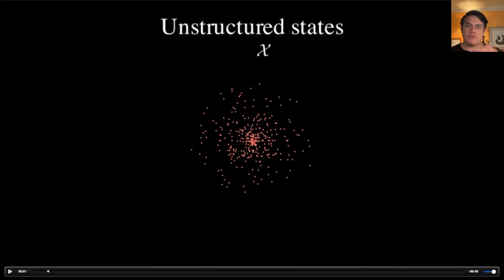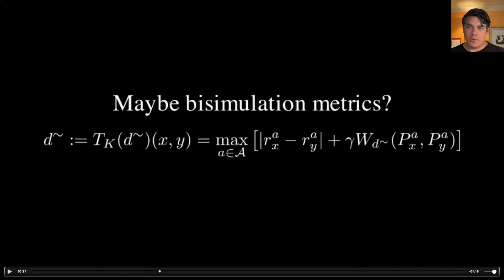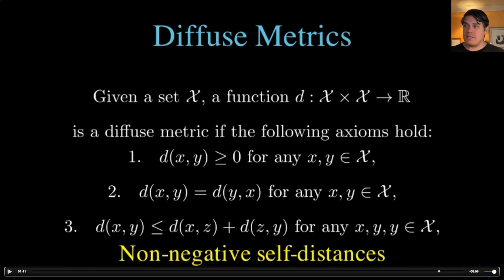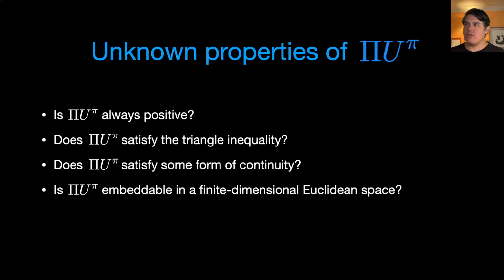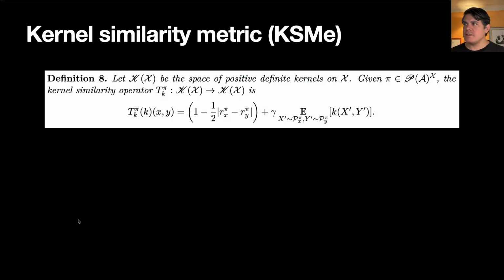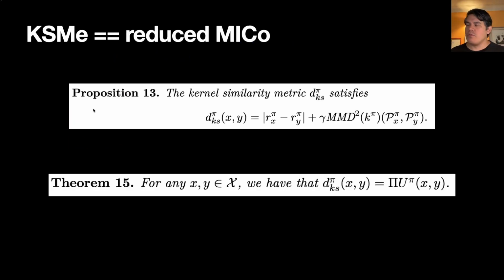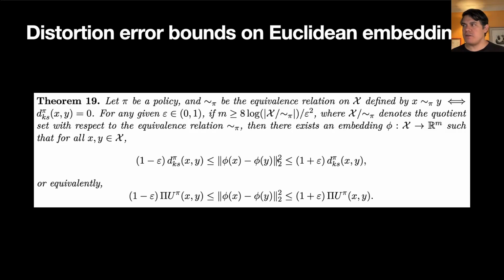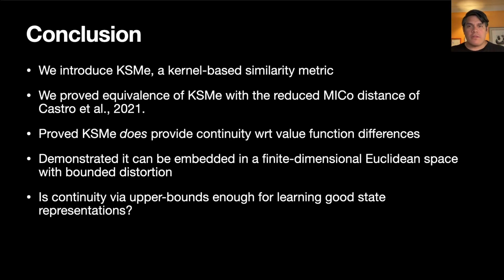A Kernel Perspective on Behavioural Metrics for Markov Decision Processes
Video accompanying our TMLR paper "A Kernel Perspective on Behavioural Metrics for Markov Decision Processes", by Pablo Samuel Castro (Google DeepMind), Tyler Kastner (University of Toronto), Prakash Panangaden (McGill University), and Mark Rowland (Google DeepMind).